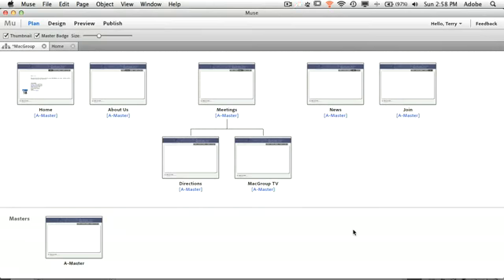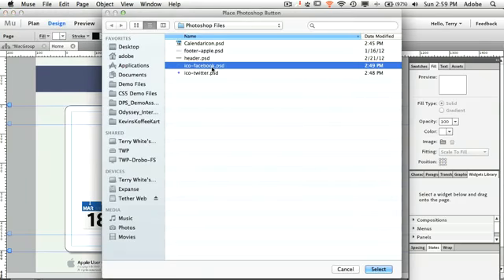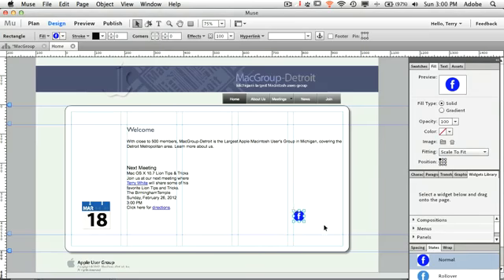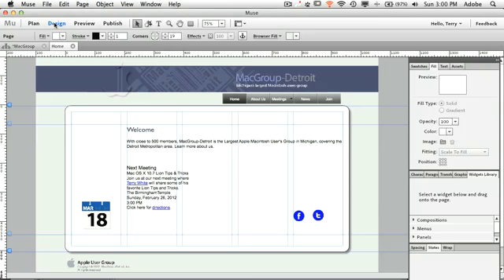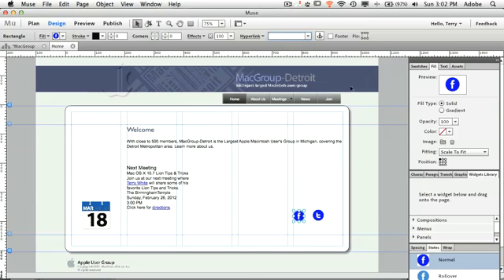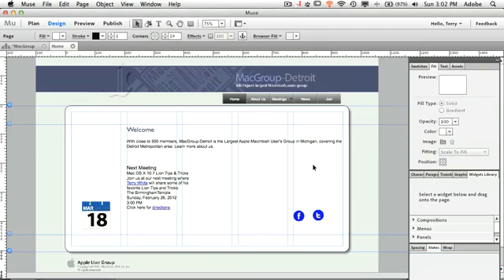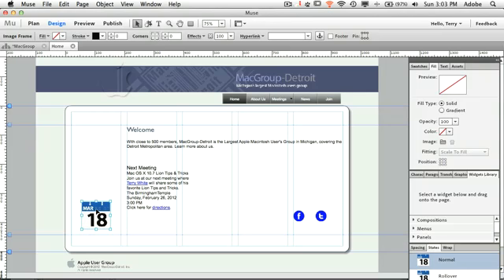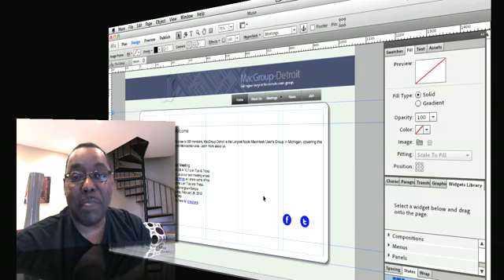How To Create Links and Buttons in your Adobe Muse Website